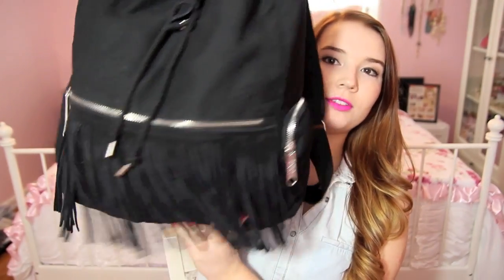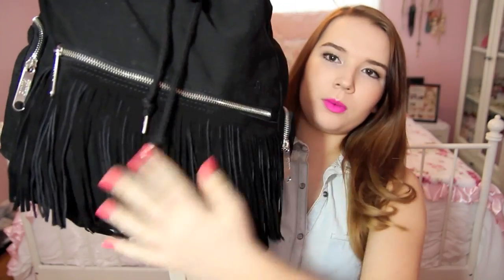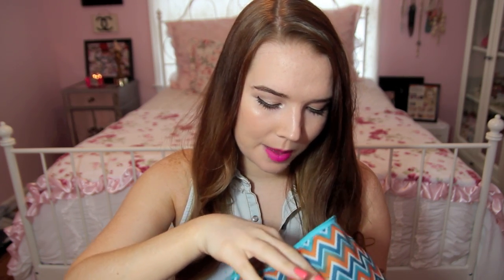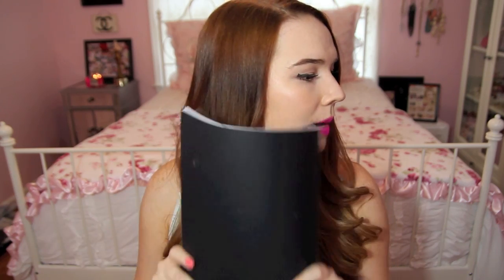What's In My Carry On Bag?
My Stuff-
Nails: Butter London 'Trout Pout'
Shirt: Zara

Beautybaby44
1266 W Paces Ferry Rd. #694